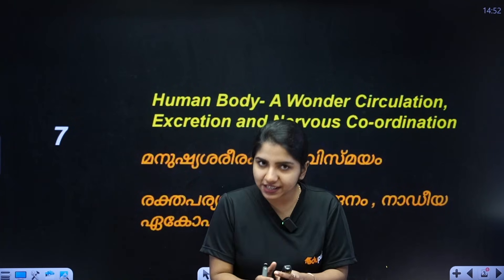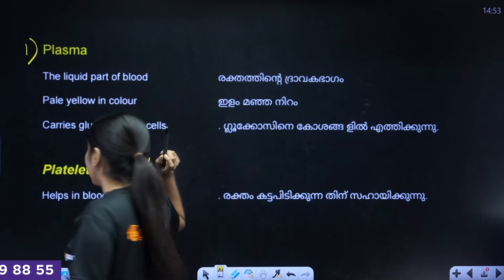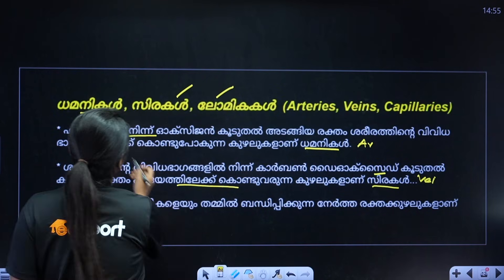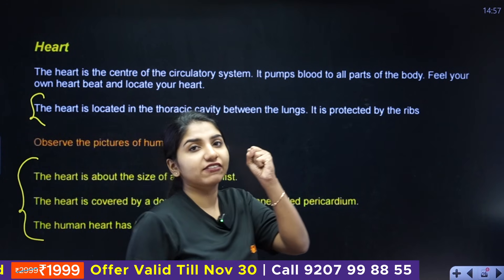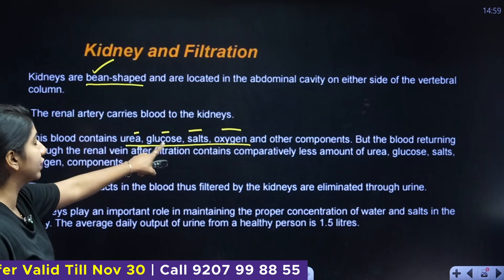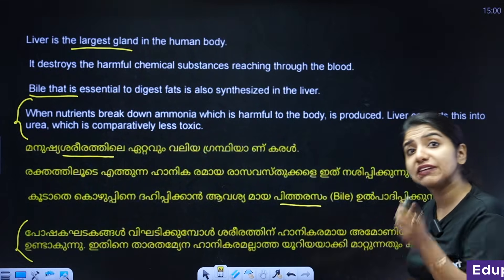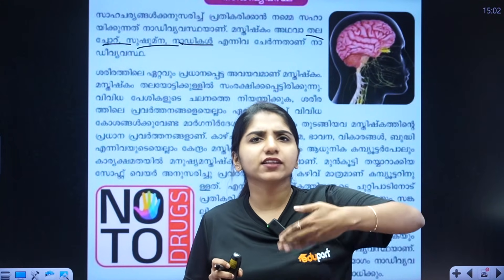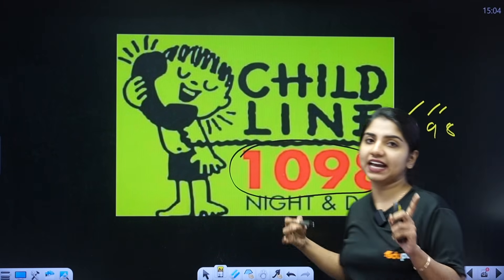Class 7 Science | Human Body a Wonder :Circulation ,Excretion & Nervous Co-ordination | in 5 minutes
Welcome to Eduport Class 7  your dedicated space for smart, simple, and effective learning. We help Class 7 students prepare confidently with clear lessons, structured revision, and syllabus-focused guidance throughout the academic year.

This Christmas season, get fully exam-ready with Eduport Class 7. Access revision classes, simple notes, and topic-wise video lessons crafted to help you prepare effectively for your Christmas Exams. As part of Eduport’s learning network, we ensure your study journey becomes smoother, smarter, and stress-free.

This video offers a quick and focused revision of Class 7 Science | Human Body a Wonder: Circulation, Excretion & Nervous Co-ordination | in 5 minutes, created for students of class7, 7th standard, CLS 7, and Class 7 USS who follow Malayalam medium or online learning. It is designed to help learners prepare faster, revise smarter, and approach exams with confidence. Eduport provides simple guidance, clear explanations, and practical science exam tips that make studying easier, especially during busy exam seasons.

Whether you are learning through school, tuition, or class online class 7, this quick revision video helps you stay organised and improve your understanding in a short time. Students can use it for daily study, last-minute preparation, or as a complete chapter recap to boost their confidence. With the support of the Eduport class 7, learners can strengthen their concepts, improve their memory, and face their upcoming exams with clarity and focus.